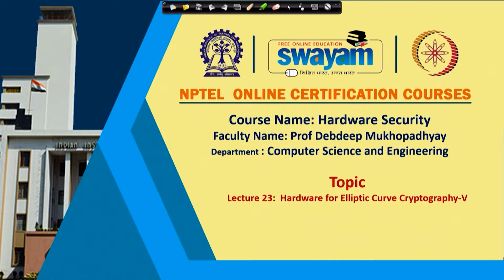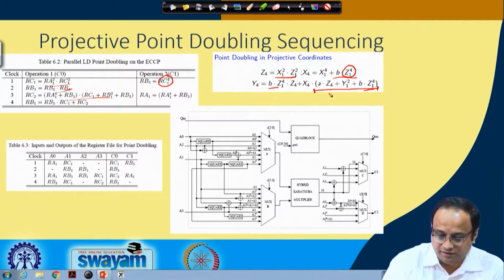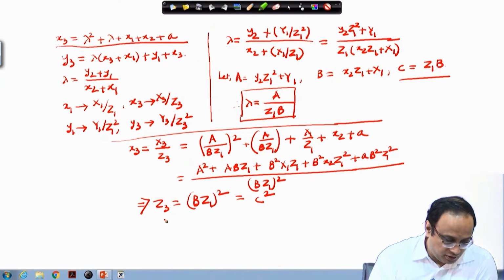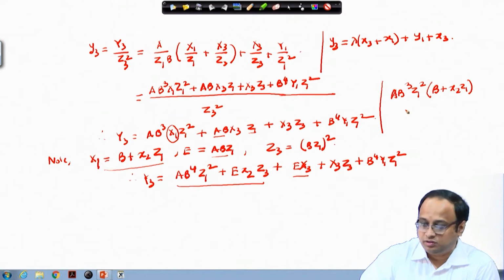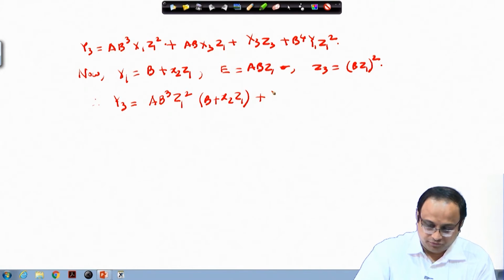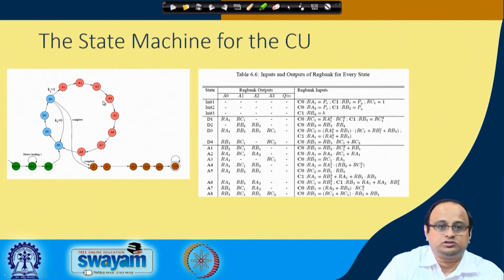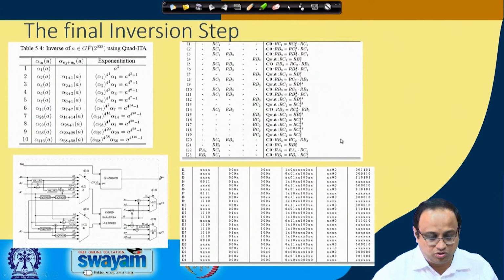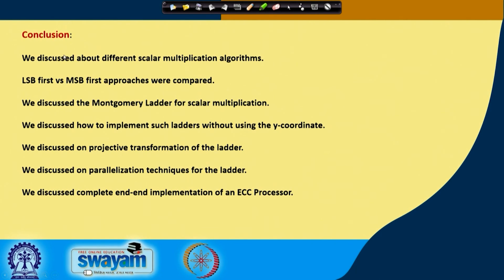Hardware for Elliptic Curve Cryptography(Part-V)